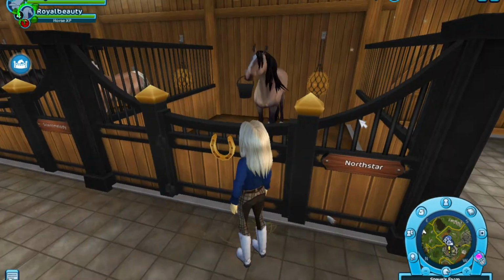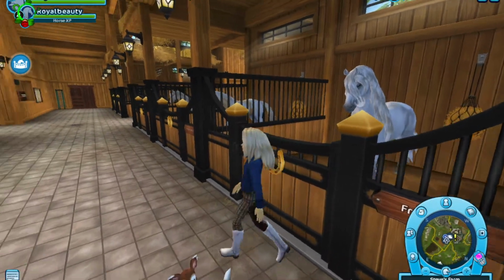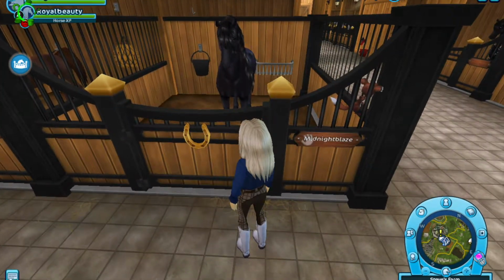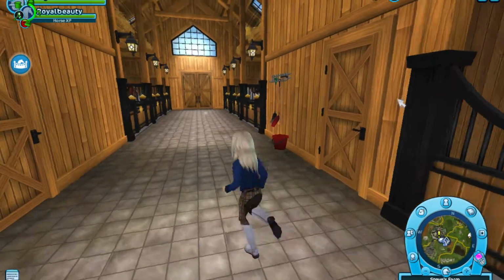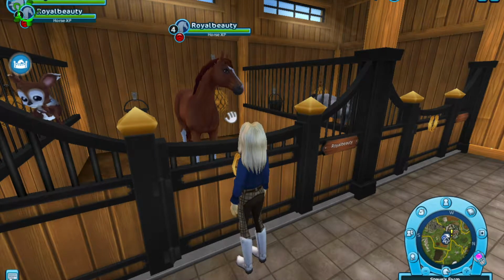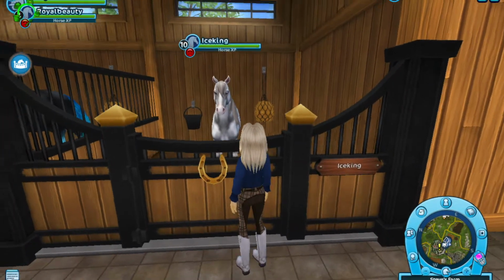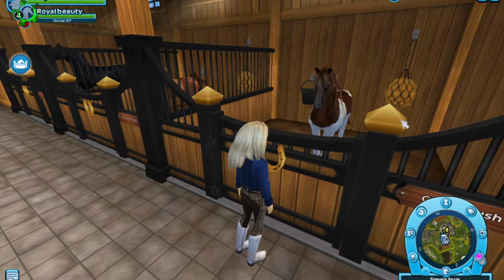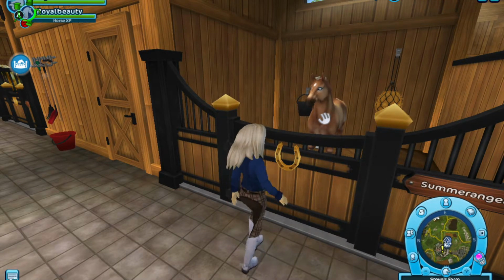Lets Play ll Stable tour!!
Hey guys hope you enjoyed! sorry about the poor editing, my imovie was glitching.